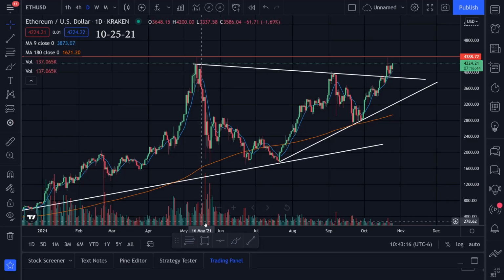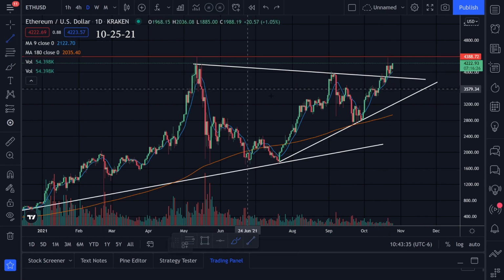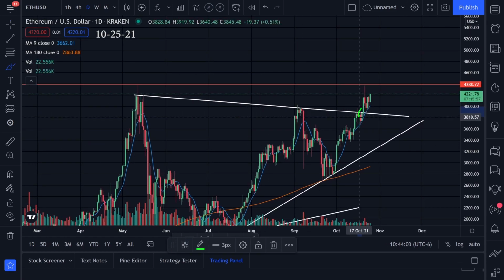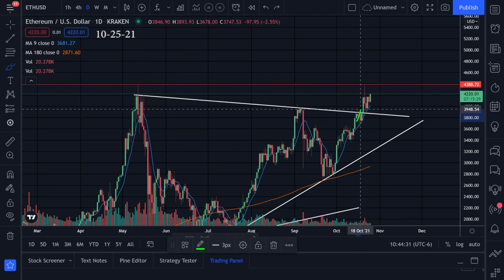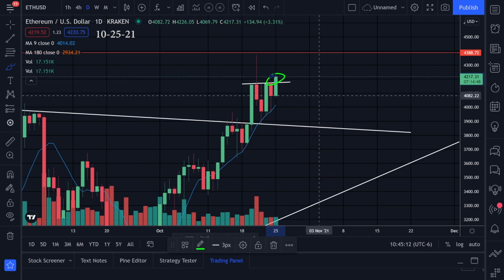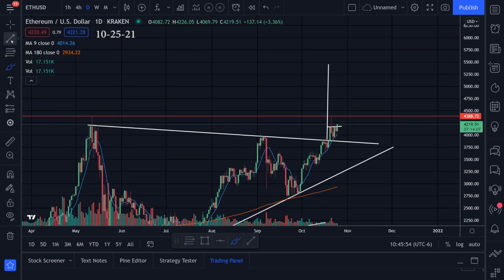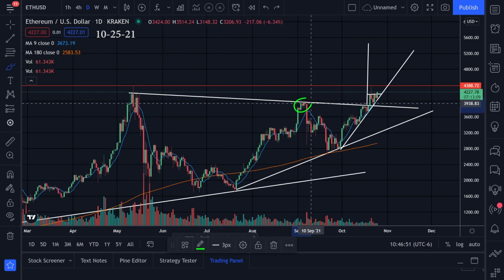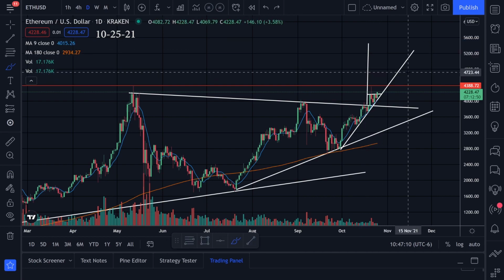Ethereum ETH Can We Break All Time High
We are so close to breaking the all time high again let em show you what I am looking at.